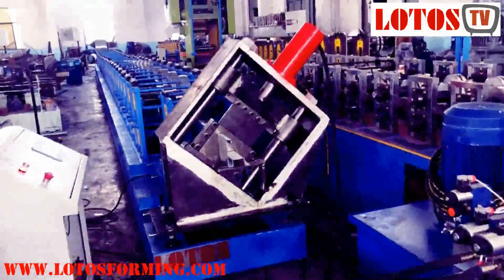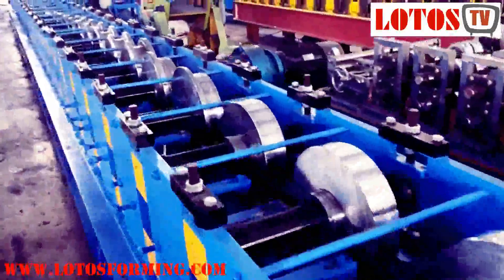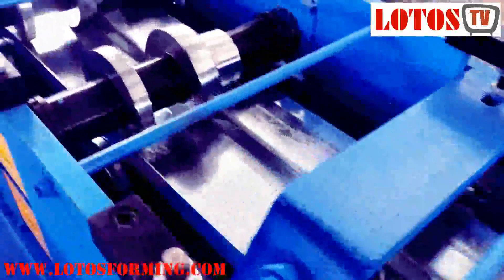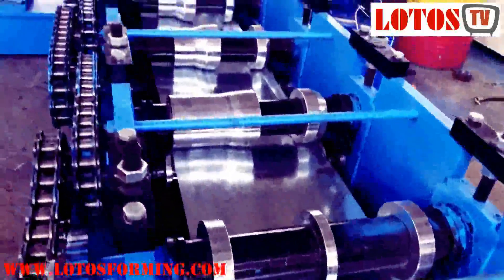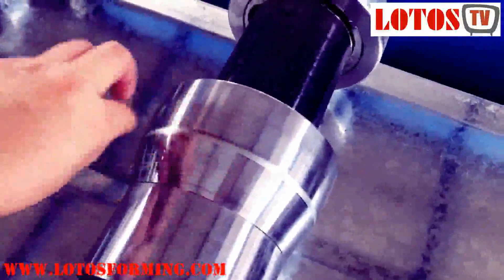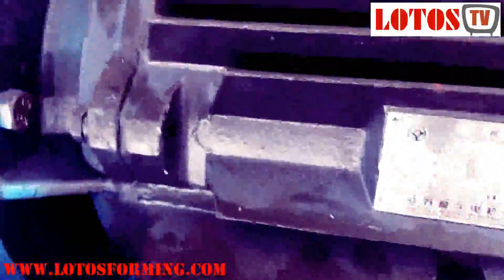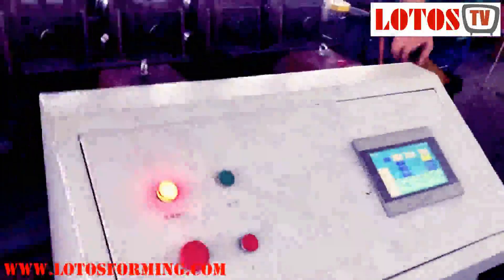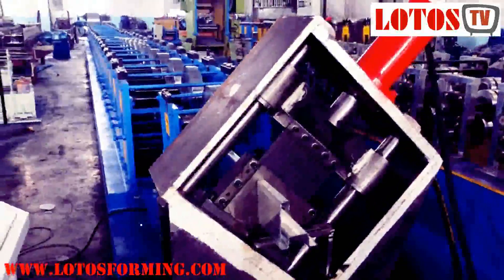【heavy duty roll forming machine 】: Purlin roll forming machine | G column roll forming machine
roll forming lines are designed for heavy-duty. They are used for the thickest profiles with the greatest bend height.
4mm G purlin roll forming machine for foldable container beam and column
G column roll forming machine, thickness up to 4mm
folding container upright beam and column machine